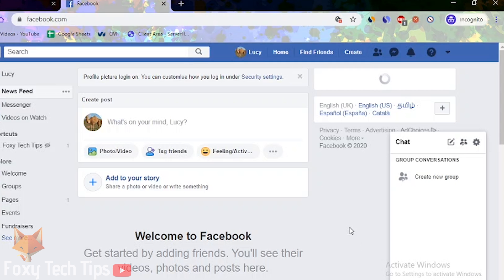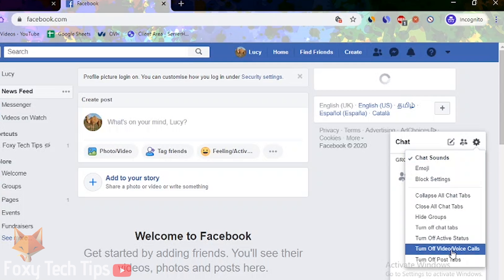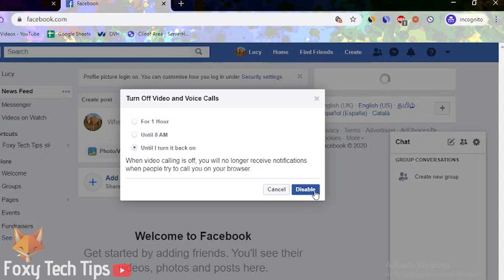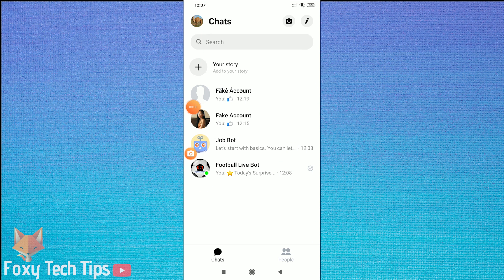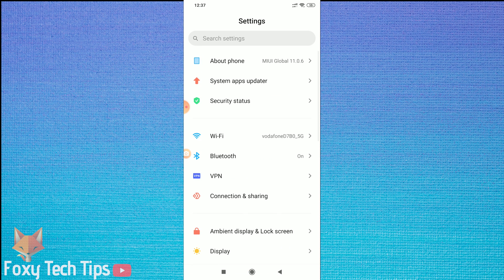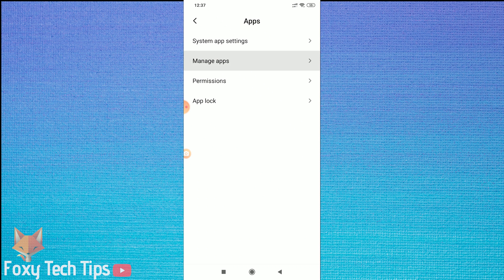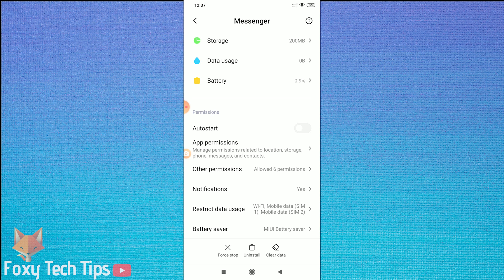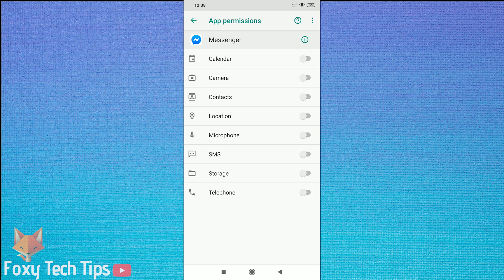How To Disable All Calls On Facebook Messenger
Easy tutorial on disabling audio & video calls on FB messenger. Learn how to stop people from being able to call you both on Desktop and Mobile Facebook Messenger.

- From the popup menu, tap on turn of video and voice calls.

- You can now choose a time frame that you want calls to be blocked for, but i chose to turn it off until I reactivate it myself. Click ‘disable’ to confirm it.

- This will prevent you from getting calls on your browser.

Now with the messenger app:

- There doesn’t seem to be a way to do this from within the app , we need to disable it with your phones options. I'm doing this on android, if you are on iphone the steps will be pretty similar.

- So go to your phone's settings.

- Go to ‘apps’

- Tap on ‘manage apps’

- Search for messenger

- Tap on app permissions.

- Disable the permissions for camera, microphone and telephone.

- This will stop calling from working on your messenger app .